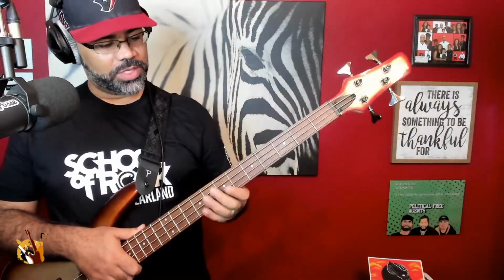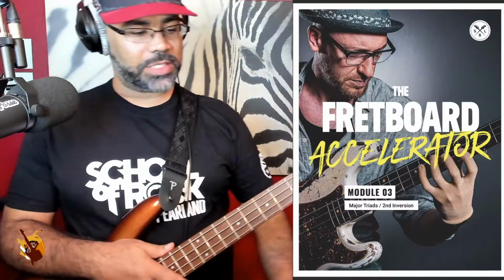Learning the Bass Day 21 (Part 1) - SBL - Major Triad's - 2nd Inversion - Shape 2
I'm working with ScottsBassLessons new FretboardMastery course and I'm already learning new tips/tricks. This is looking to be a great investment already.

This lesson is a continuation of the major triads, the circle of fifths, and shape 2 of the 2nd inversion.

==ARTIST SHOUT OUT==